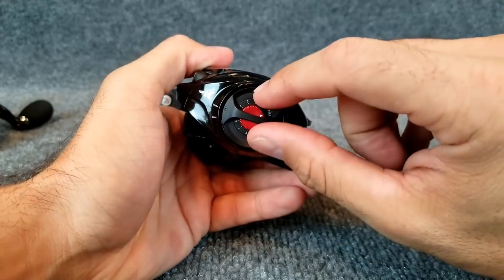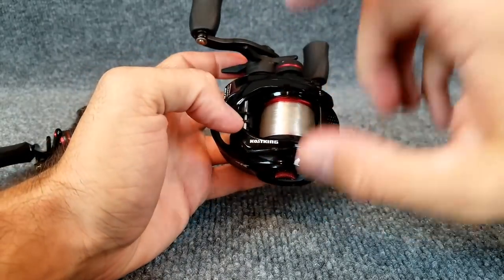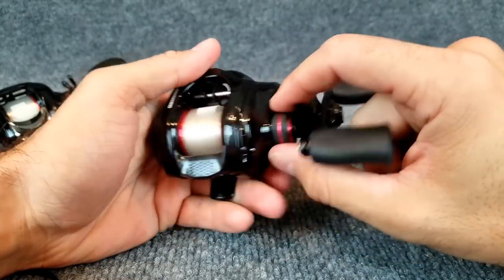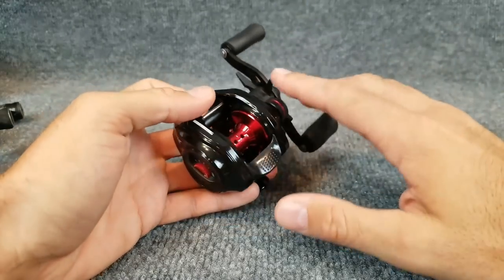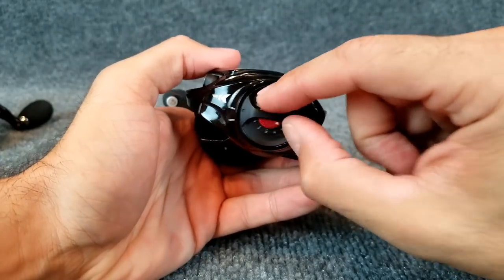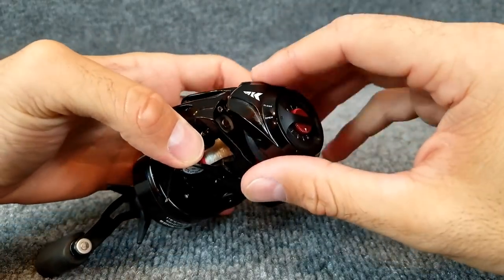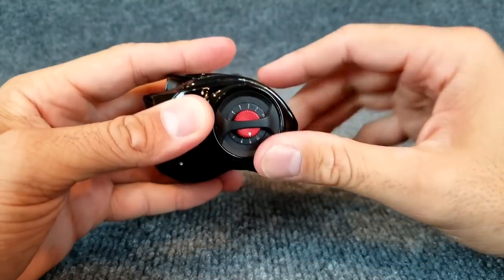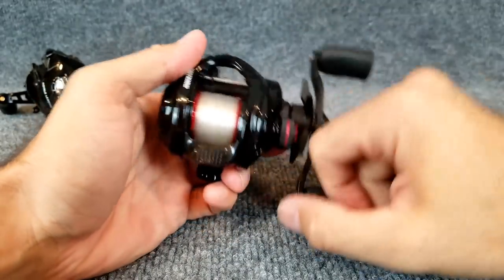DEBOS FISHING REVIEWS KASTKING BEST FISHING REEL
In this KastKing reel review Debo Fishing shows you the KastKing Royale Legend Elite baitcasting reel.

Features of the KastKing Royale Legend Elite Series Baitcast Reels

ELITE CONCEPT

Royale Legend Elite baitcaster reels are the first in a series of tournament ready bass fishing reels. Advanced Royale Legend Elite casting reels deliver Pro level tournament performance in a low profile compact design baitcast reel

PALM PERFECT DESIGN

The Royale Legend Elite ergonomically designed compact baitcasting reel is KastKing’s smallest frame casting reel. A Swing-Wing side cover opens easily with an Ergo-Twist release so it stays attached to the fish reel

COLOR CODED GEAR RATIOS

 A Royale Legend Elite casting reel is a pro level fishing reel with special features. Each gear ratio reel has its own color! Quickly grab a specific gear ratio reel including 5.3:1, 6.6:1, 7.3:1 or 8.1:1 by its color

RELIABILITY

KastKing used 10 double-shielded, stainless-steel bearings, an instant anti-reverse, hardened aluminum main gears for extreme durability and light weight, stainless-steel kick levers and main shafts for use also as a saltwater reel

PROVEN COMPONENTS

Elite baitcasting reels feature brass pinion gears and worm drives for strength and performance. Carbon drag has 17.6 lbs of drag power and 5 element magnetic brakes with 10 adjustments to control backlash. Right and left handed

More About KastKing Reel Videos

NEW KastKing Royale Legend Baitcasting Reels - Elite Series

Check out this KastKing reel!  You can see this Royale Legend Reel Elite Series baitcaster is a true beauty of a fishing reel. KastKing Royale Legend Elite baitcasting reels are a work of art in looks and engineering design. It is the best fishing reel to add to your fishing gear for bass fishing and other angling adventures.

KastKing Royale Legend Elite - Designed for Competition Engineered for the Win | NEW Fishing Reel

In this KastKing fishing reel video AJ Gore shows you the Royale Legend Elite Series Baitcasting Reel,  a brand new reel from KastKing. It is the first of many Elite Series reels coming from KastKing – Designed for Competition; Engineered for the Win. “Right out of the gate let’s dive right in and take a look at one of the coolest features about this reel in the new KastKing Royale Legend Elite…” he says.

Are you interested in learning more about KastKing? You can find out more information about KastKing and how to order all of our awesome and affordable fishing gear by watching our Amazon storefront video
v=suGMvIybqNk